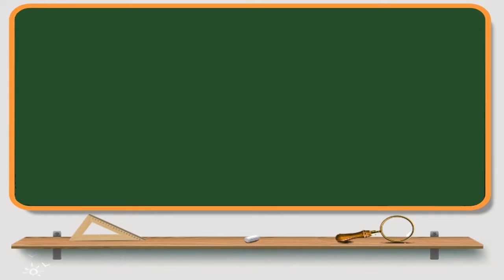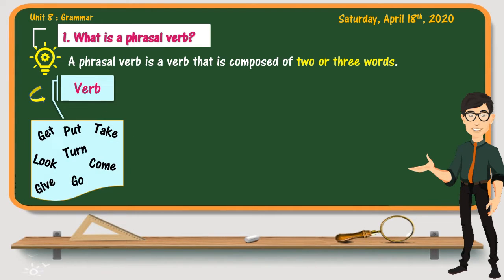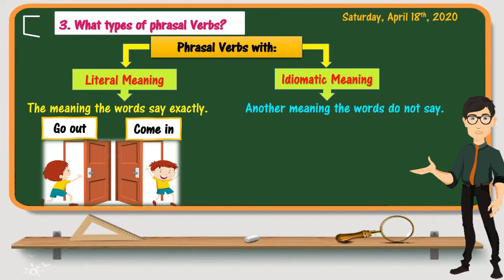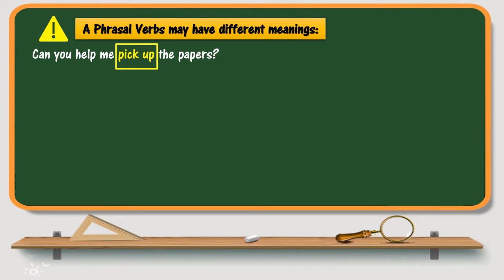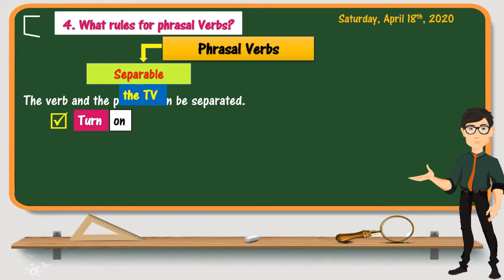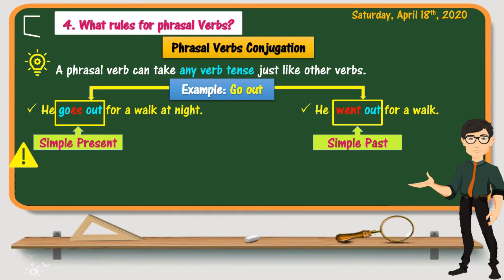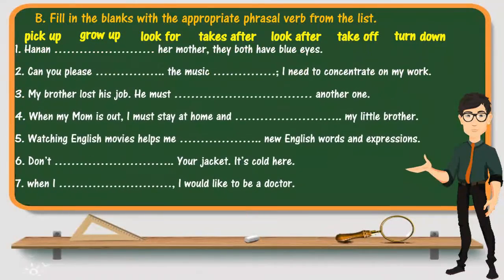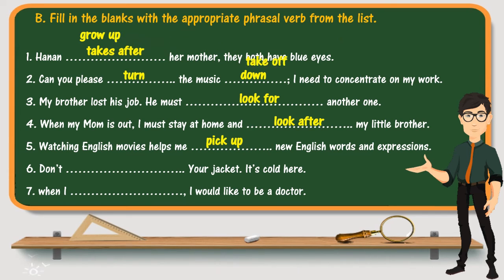Phrasal Verbs [Grammar]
In this lesson, you are going to learn about how to use English phrasal verbs.